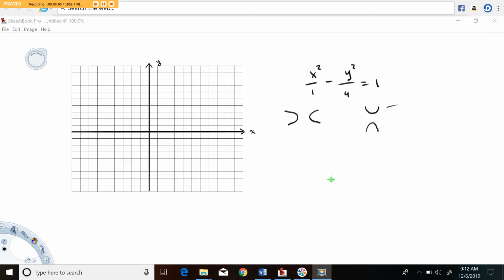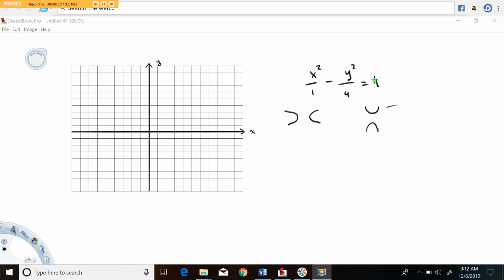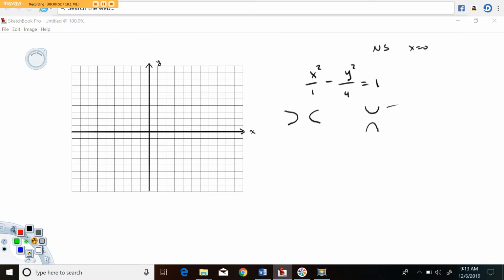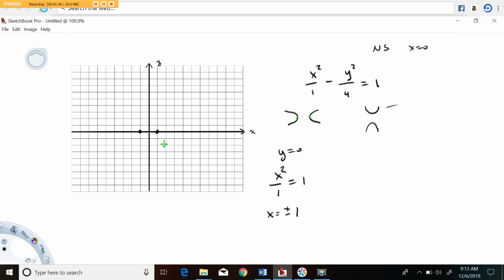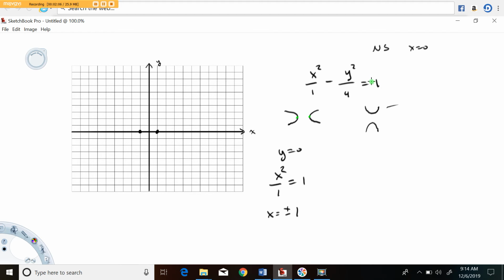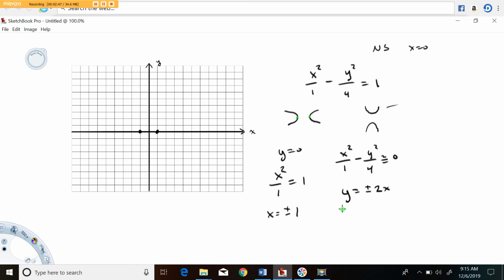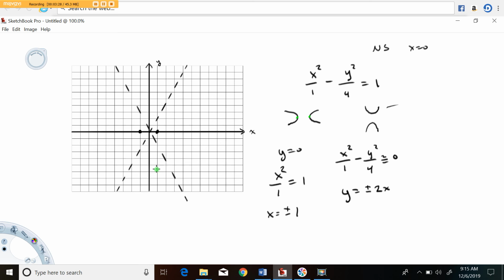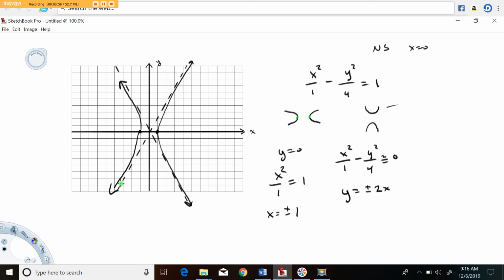hyperbola ex 1